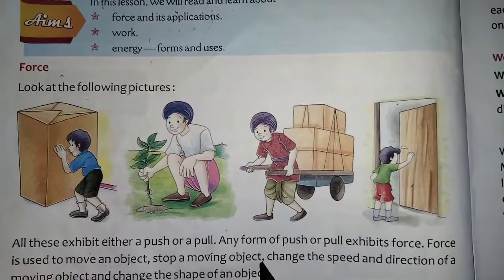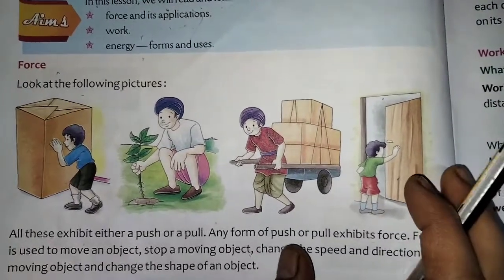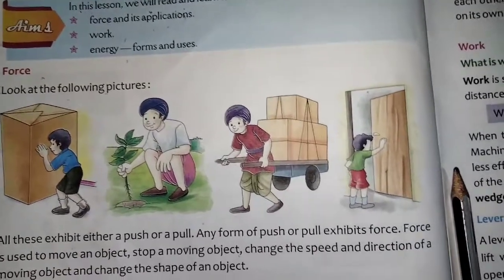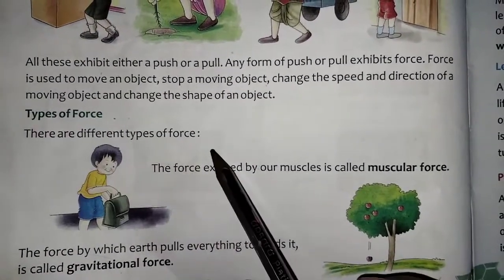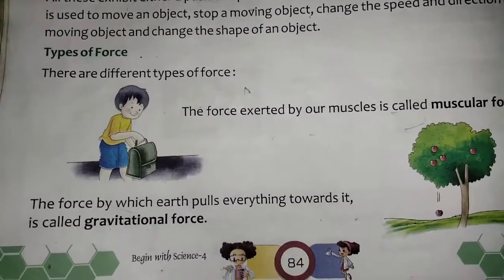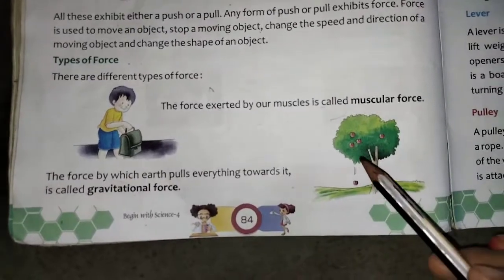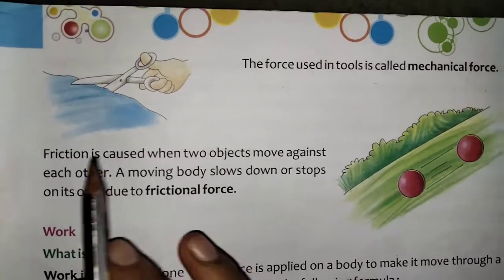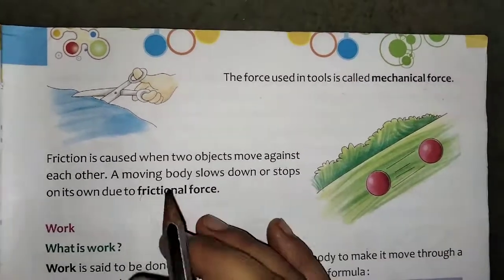class IV science lesson no 10